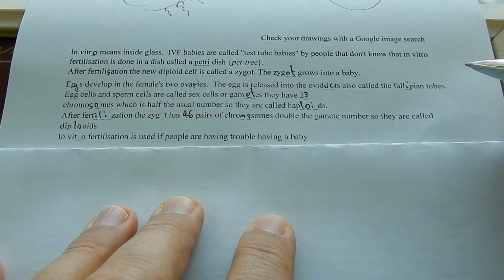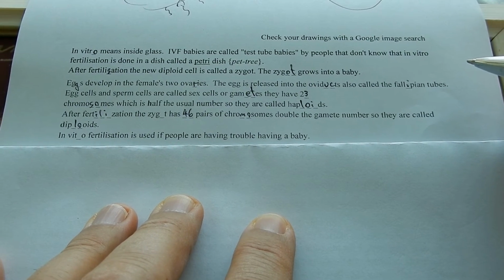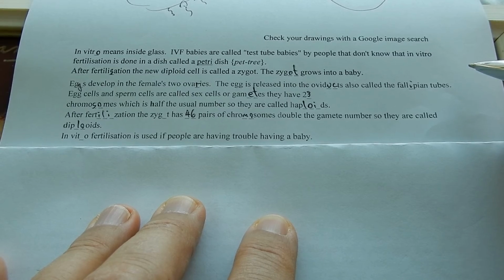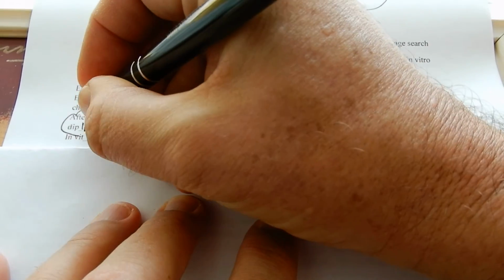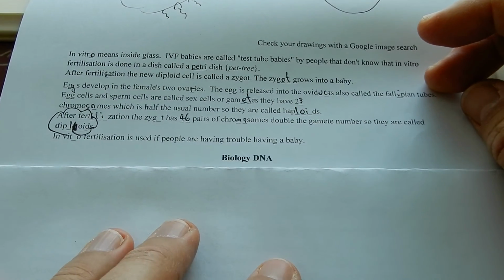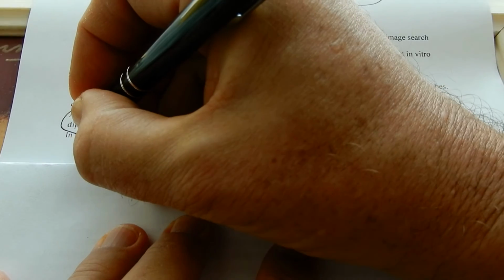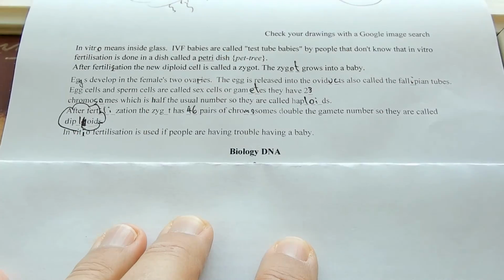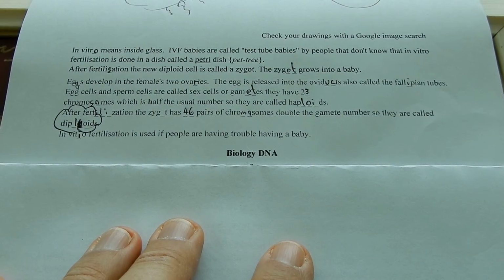Make a human 101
Genes
Humans have 46 Chromosomes